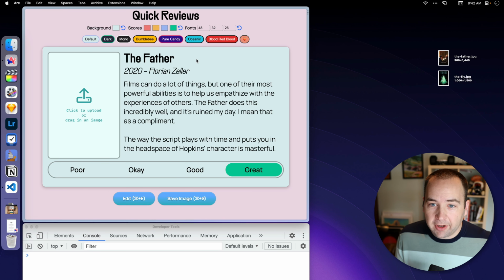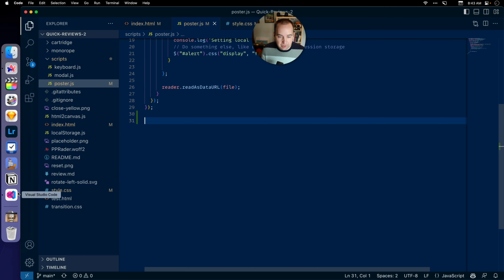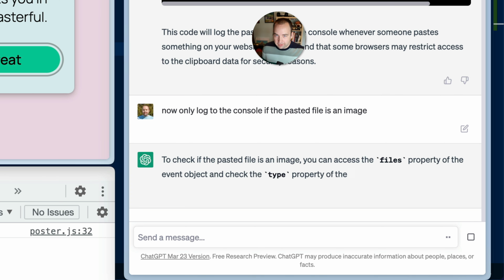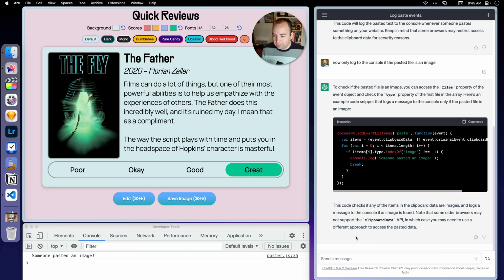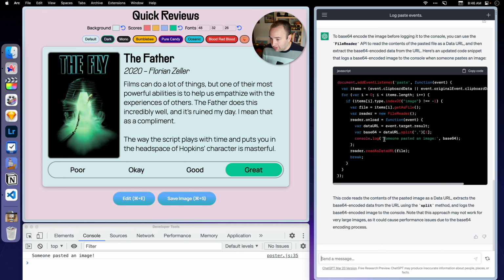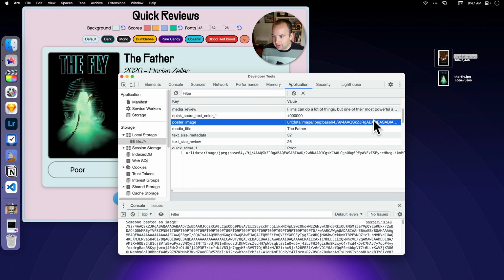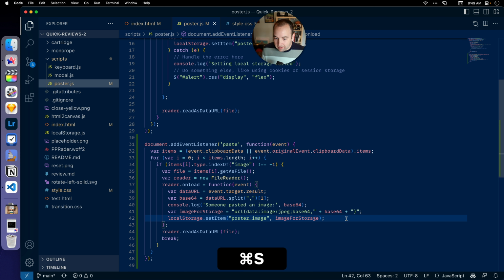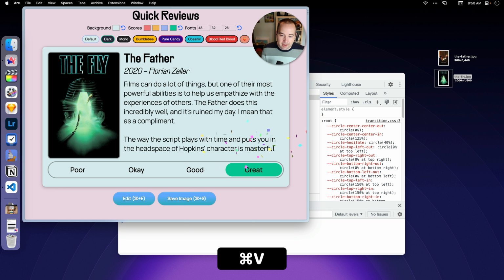ChatGPT leveled up my website in minutes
0:00 - I love coding accessibility
1:16 - What I want to do
1:38 - Detect when someone pastes
2:59 - Filter for images only
4:19 - base64encode the image
6:04 - Saving the image locally
8:12 - IT WORKS!